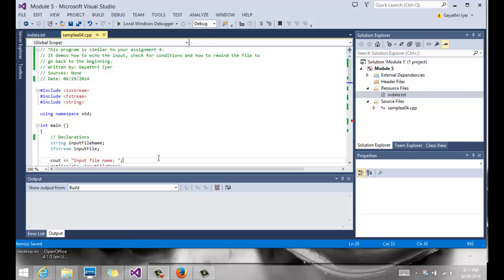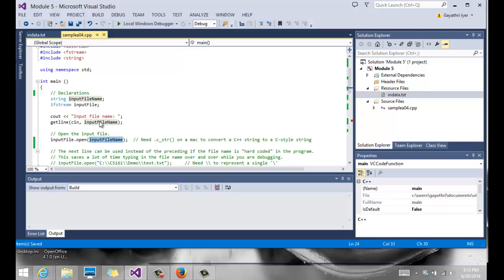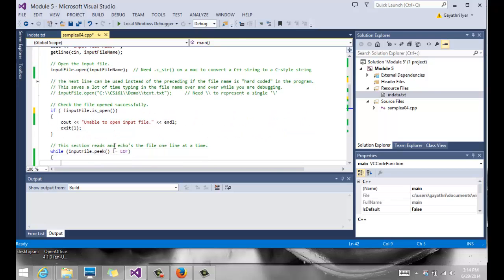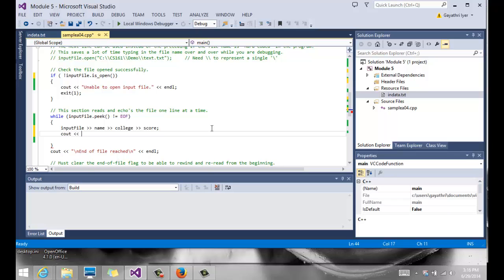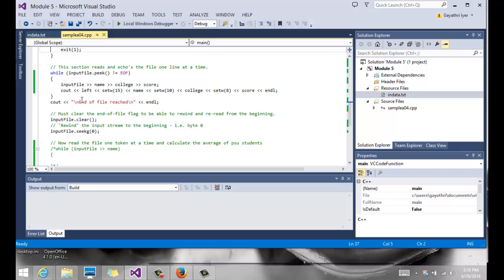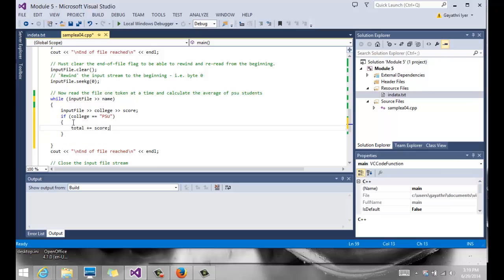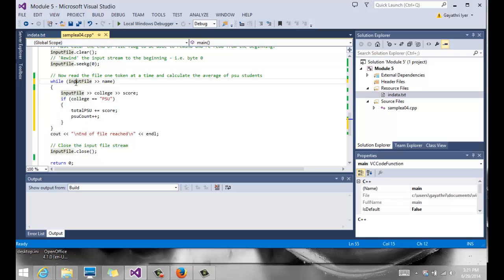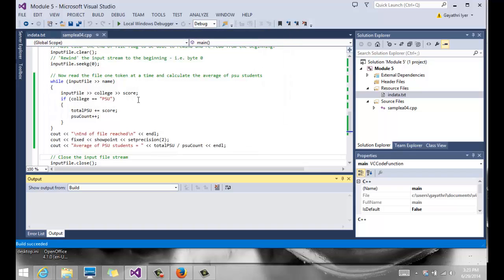Sample a04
sample for assignment 4